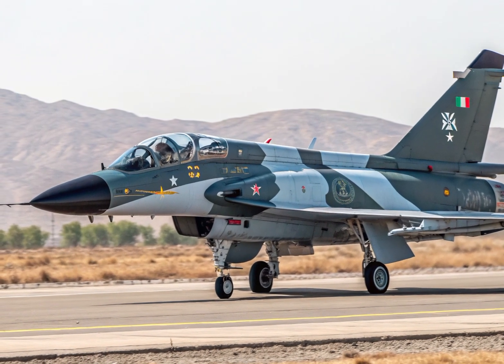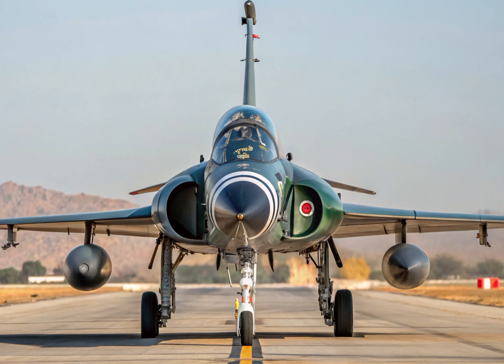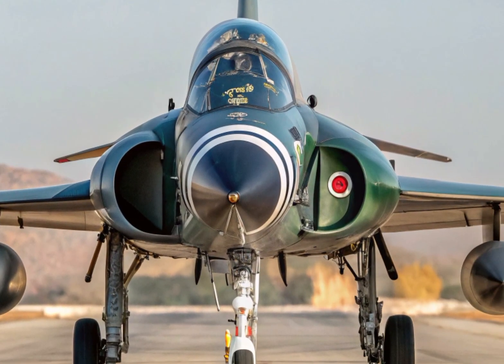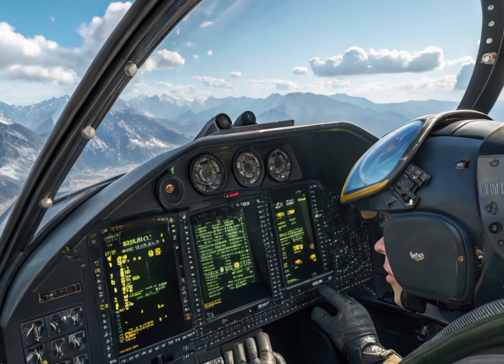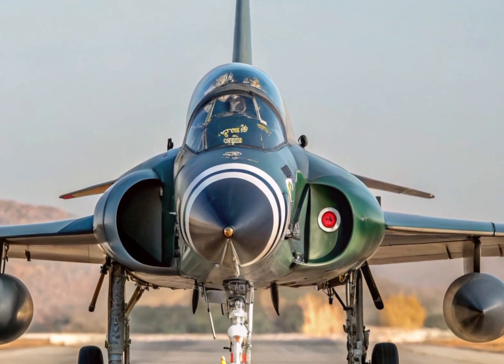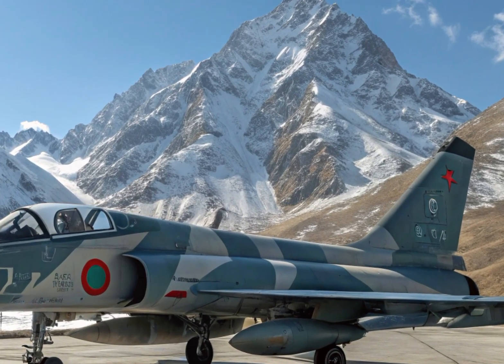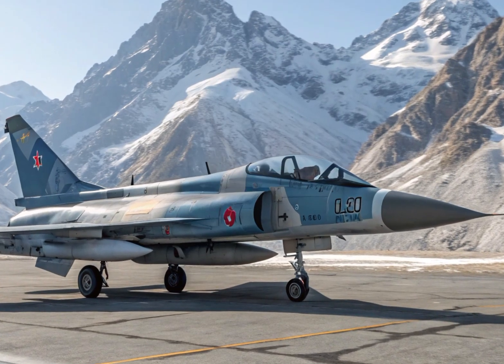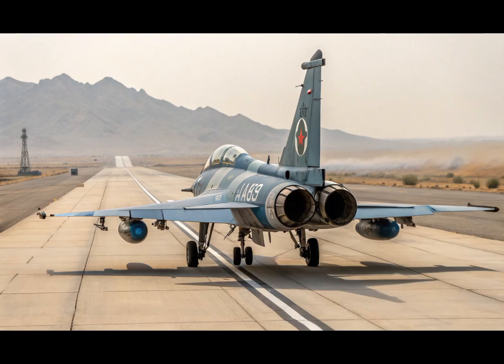"PAF’s J-10C — China's Secret Weapon Against Western Air Power?"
Get ready to explore the skies with one of the most advanced fighter jets in modern aviation — the Chengdu J-10C. In this video, we dive deep into the design, features, performance, and combat capabilities of the J-10C, now proudly serving in the Pakistan Air Force.

From its delta wing design and AESA radar to its powerful WS-10B engine and precision weaponry, the J-10C is a true multi-role aircraft that blends speed, agility, and cutting-edge technology. Watch till the end to see why it's becoming a game-changer in South Asia's airpower race.